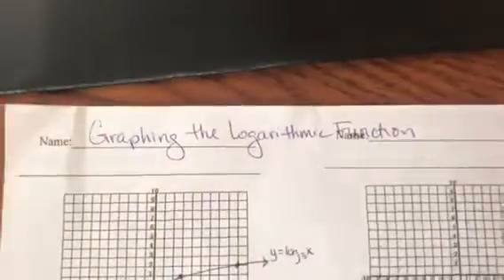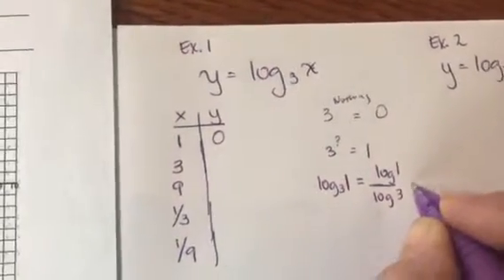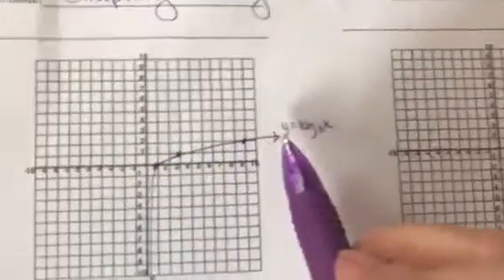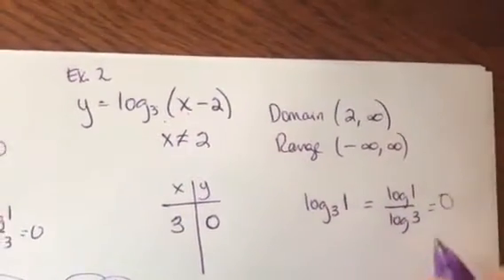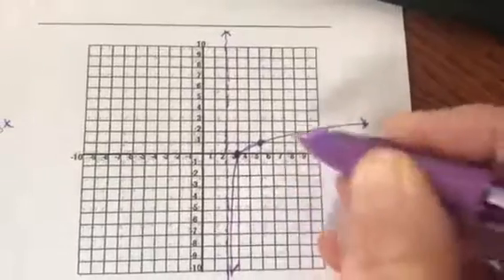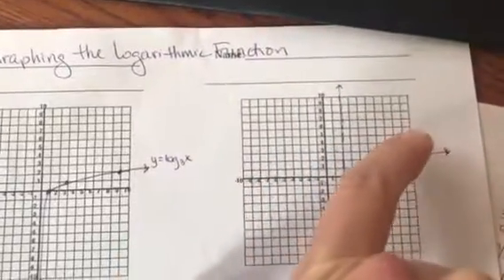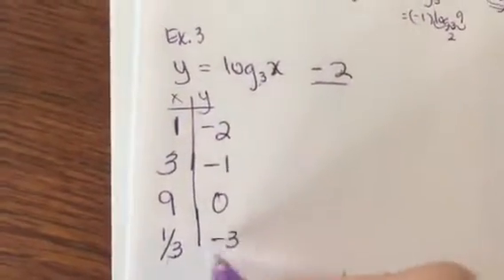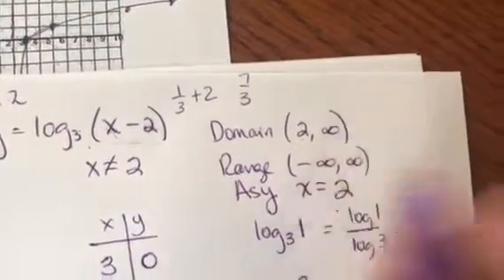Algebra 2: Graphing the Logarithmic Function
This goes with your packet of the Exponential Functions.
Week 2 for problems like page 7 #73, page 12 #11, page 16 #5
This will also help when you graph the natural ln, on page 17 #1-21